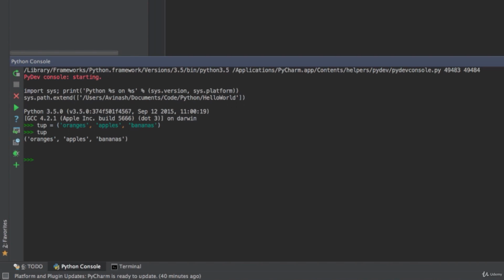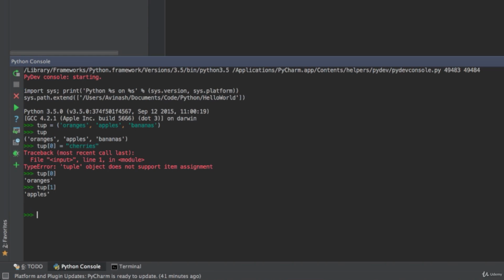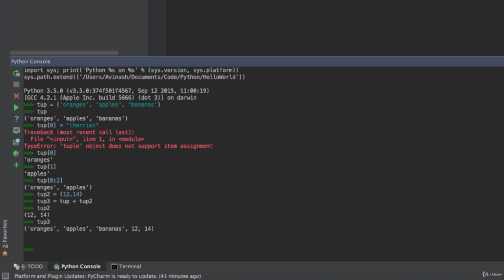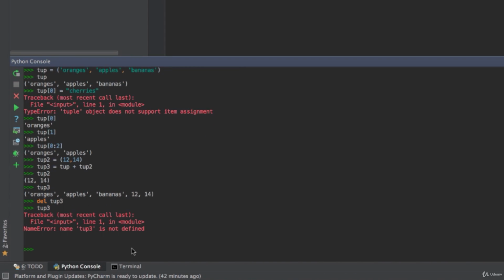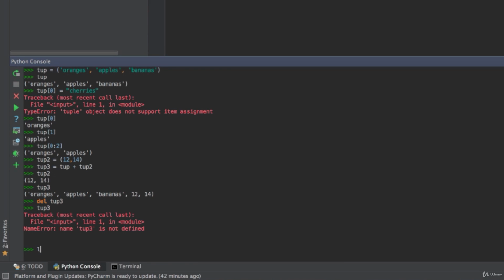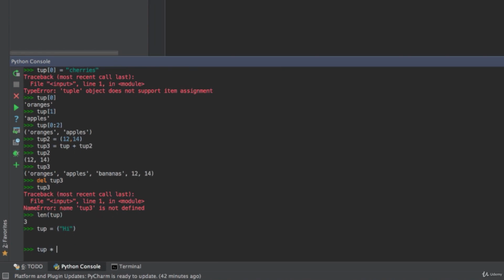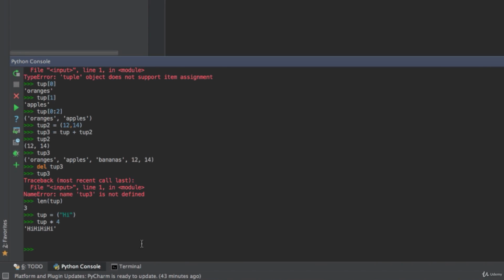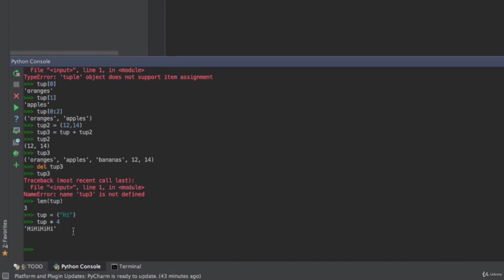Introduction To Python ( Tuples ) 8